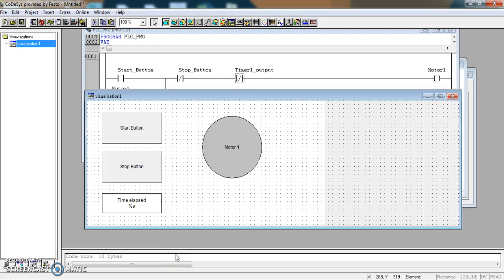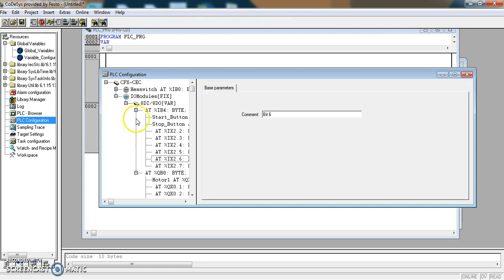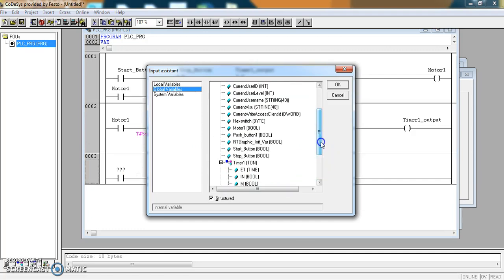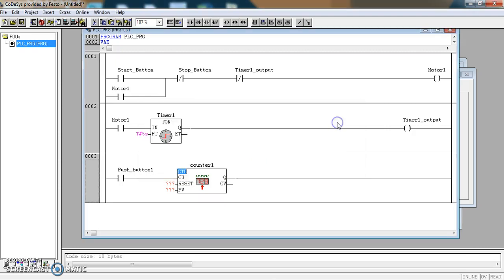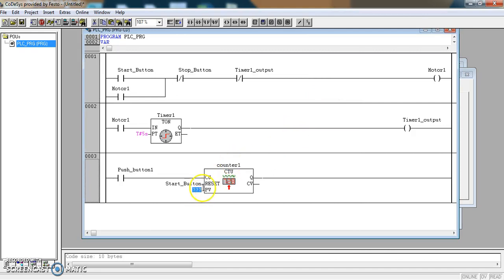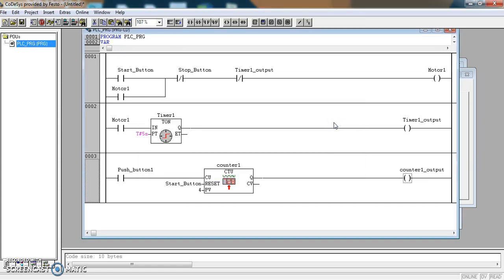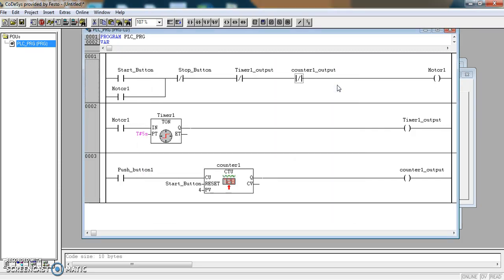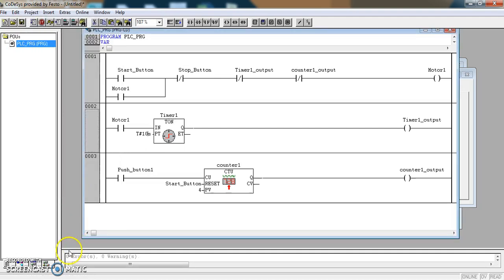Video 7 adding a counter to your project